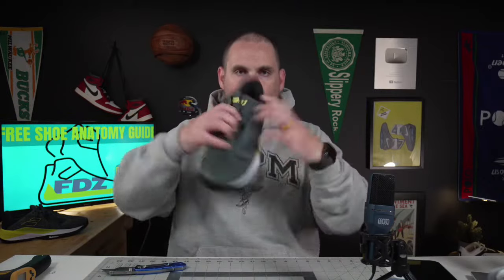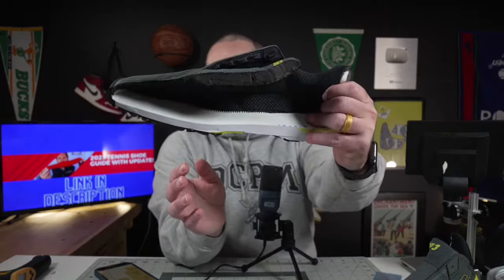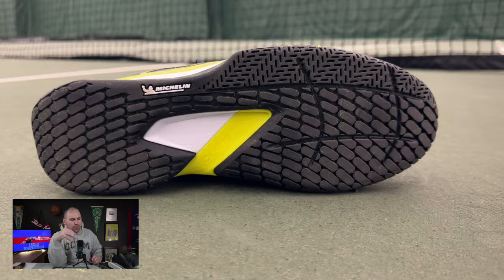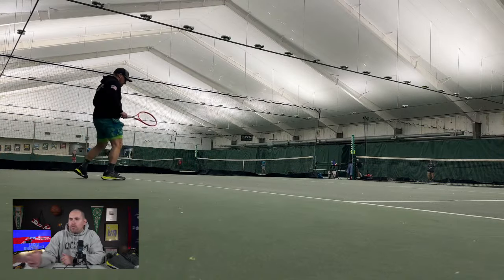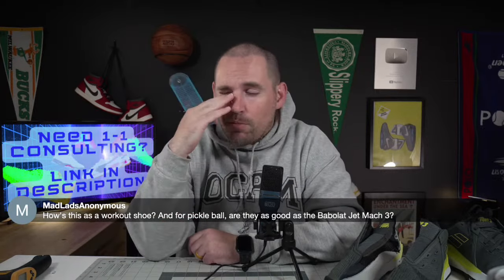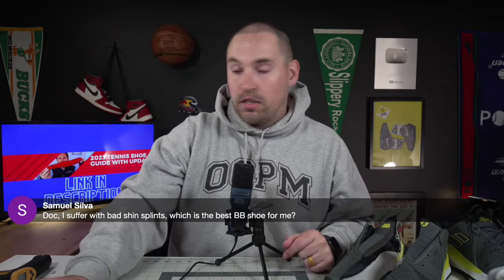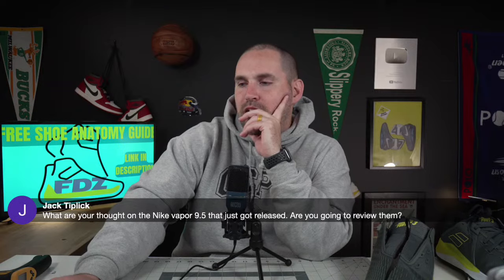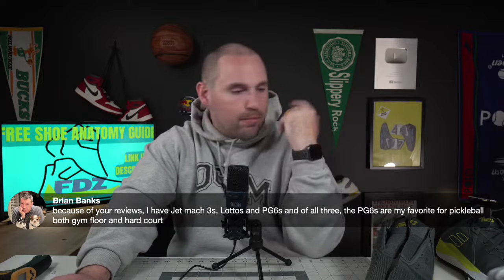Babolat Propulse Fury 3 LIVE Review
Real foot doctor reviews and tears down  the Babolat Propulse Fury 3 tennis shoe live with a Q and A after

2023 Tennis Shoe Buyers Guide (with updates)

Whats underneath these newest Babolat tennis shoe for 2023?  Check them out for yourself with this deep dive on court playtest,  review, teardown and durability test. As a foot doctor I look at tennis shoes and tennis shoe technology a bit differently as I focus more on what foot types benefit from these shoes as well as the tennis shoe's functional attributes on the tennis court

Some of the main areas we cover in this tennis shoe playtest, and performance review of the Babolar Propulse Fury 3

- Babolat tennis shoe technology explained